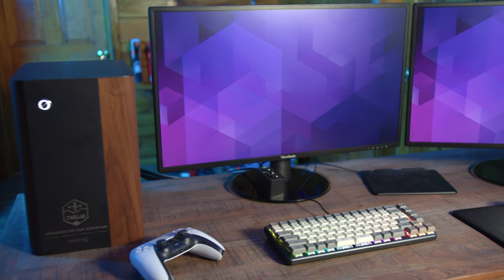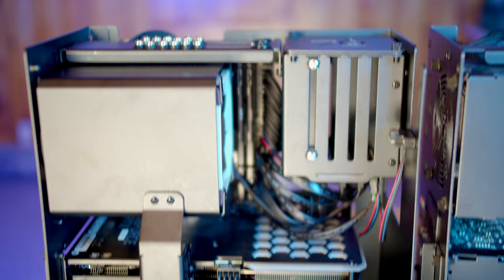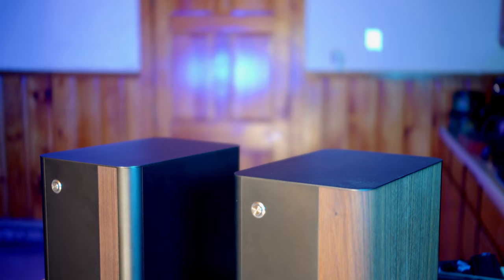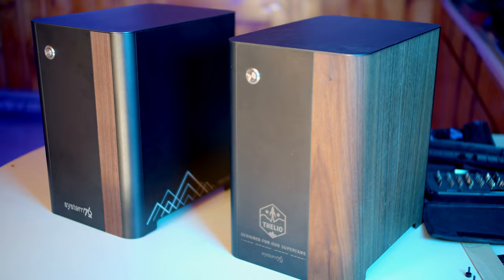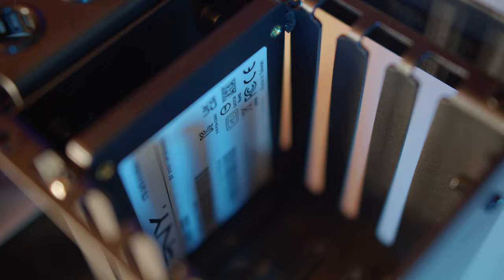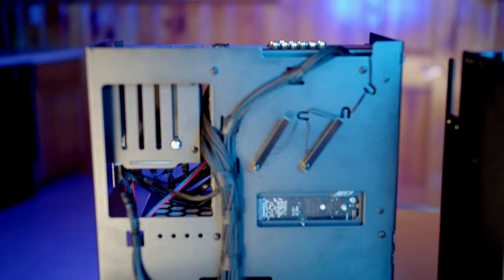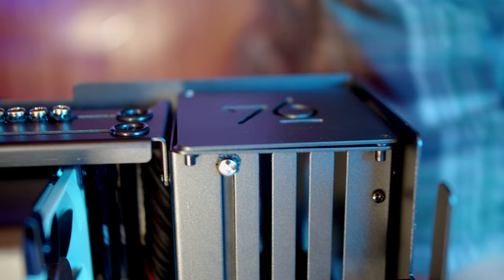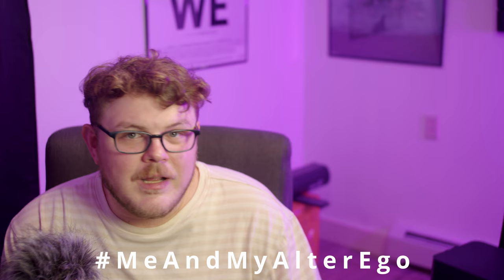This new PC is a game changer.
System76 has a brand new design for their flagship PC: Thelio. In this video we're going to compare the differences between the 2019 Thelio I own and their latest revision.

 * BTC: 1DckZocn7pA7MDzKSu98UbS4TjocfK633x
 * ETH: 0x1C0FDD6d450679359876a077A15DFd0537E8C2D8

Office Rig:
 * Manjaro GNOME

Home Server:
 * ASUS M5A78L-M/USB3